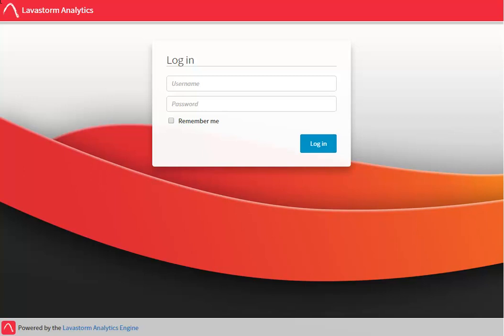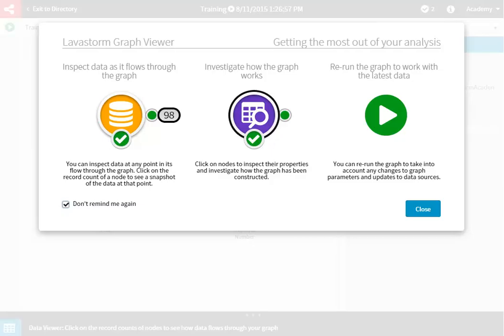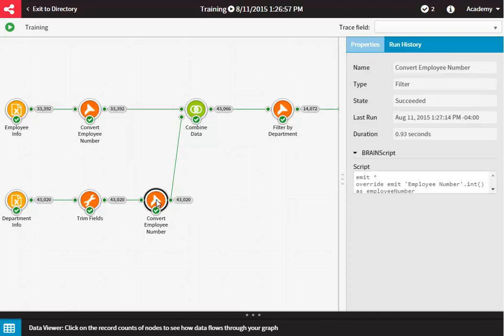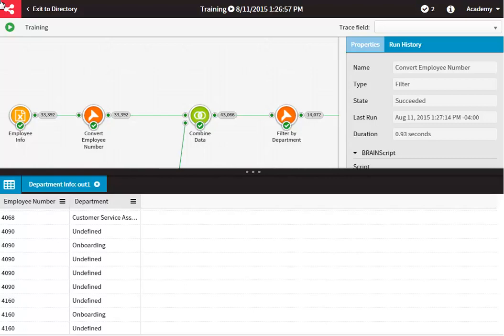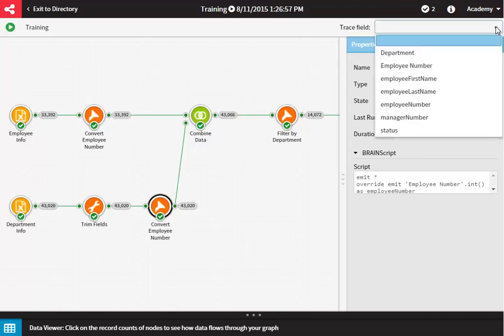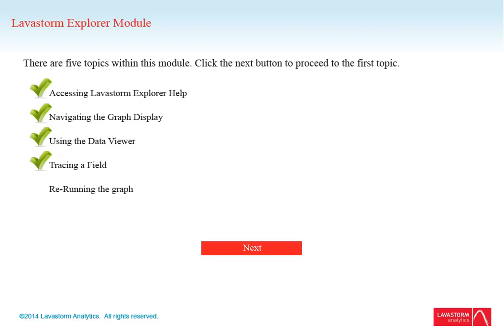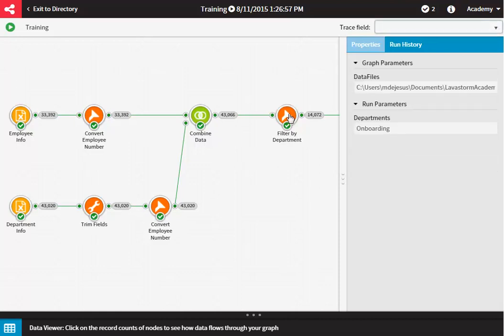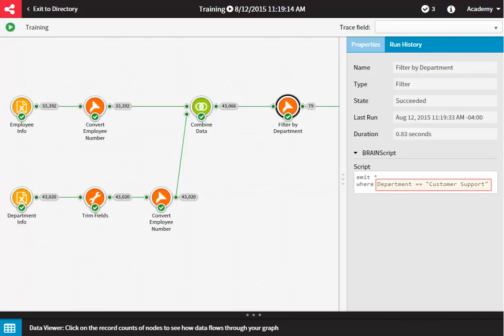Lavastorm Explorer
The Lavastorm Explorer allows LAE producers to share read-only graphs with other users, they can run and view the graphs but cannot edit them